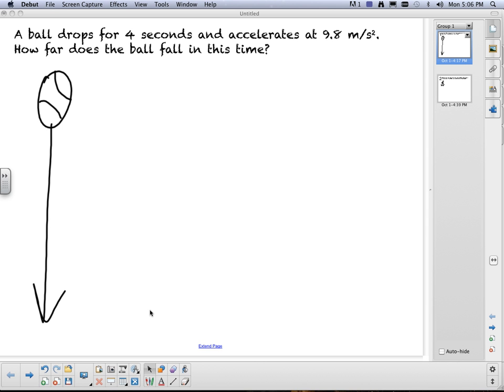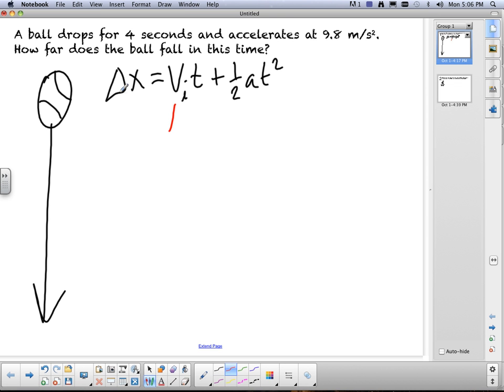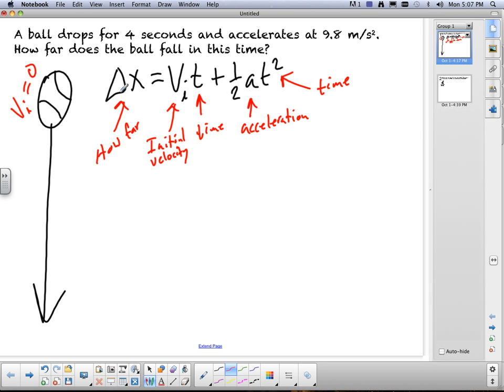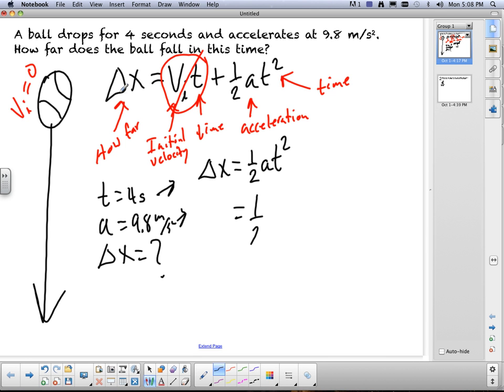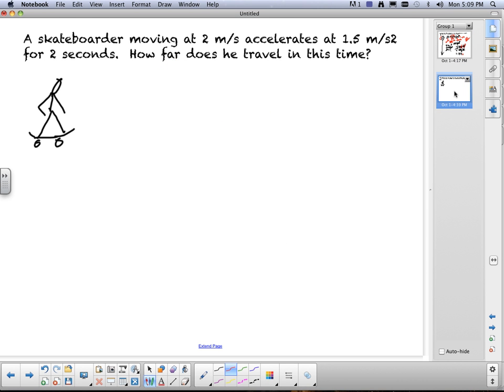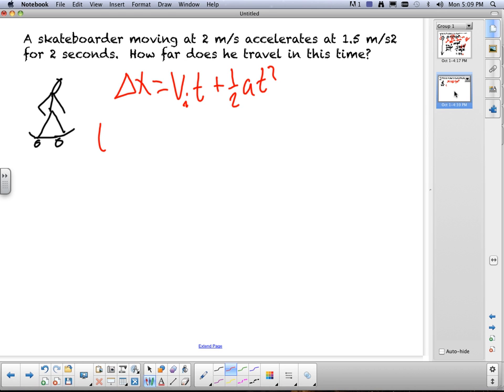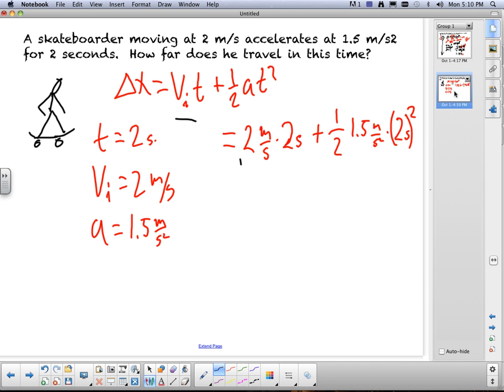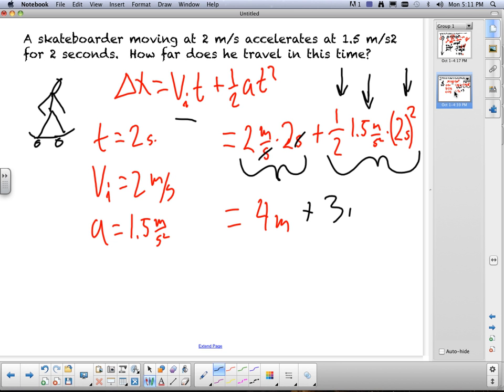Displacement During Acceleration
A couple examples of finding displacement during an acceleration